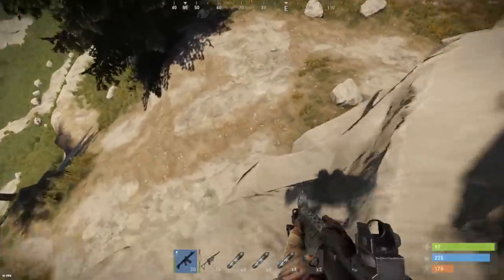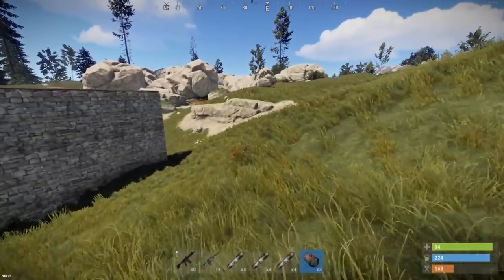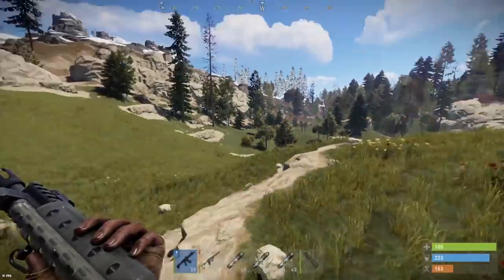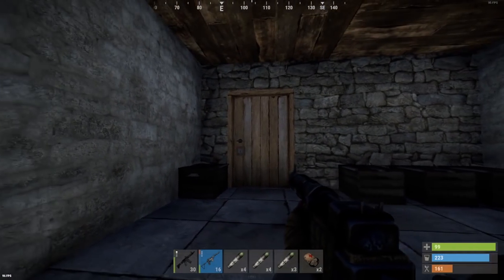HIJACKING A RAID From ANGRY RICH KIDS Makes Me A NICE PROFIT!! - RUST SOLO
in todays rust solo survival, i take the explosives and loot I got last episode out to raid all of my neighbours! When about to start, I hear some sounds in the distance - I head over and rust counter raid some kids trying to raid a bunker like design with some traps! I get in, take their loot and finish the raid for myself! After that, I start my own solo raid, pvp with them, and make some serious profit!

The objective in Rust is to survive in a harsh open world environment. Animals, such as wolves and bears, represent a threat to new players, but the primary danger comes from other players. The player vs player combat is accomplished with bows, melee weapons and craftable guns!